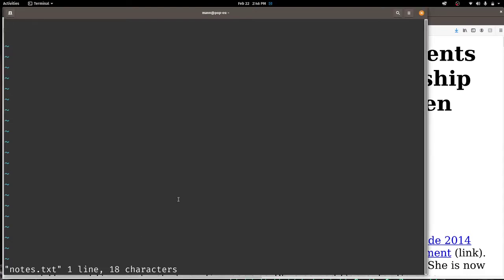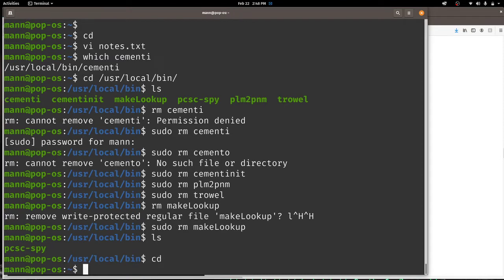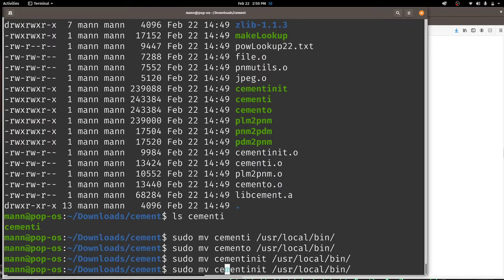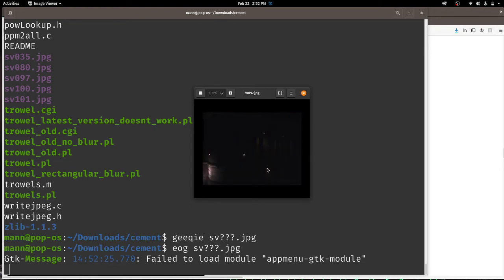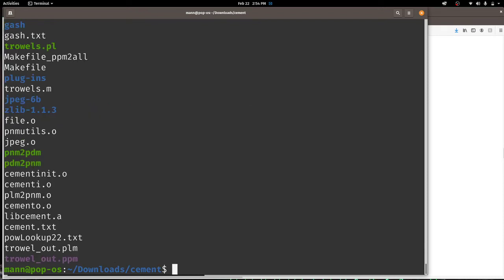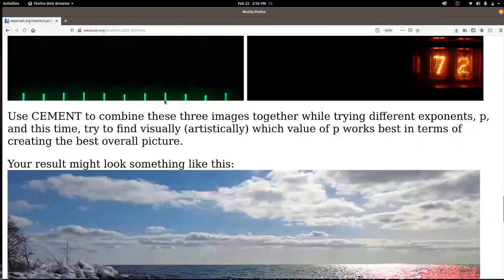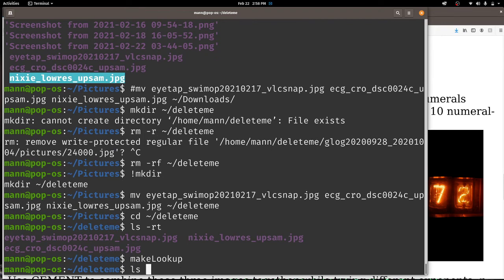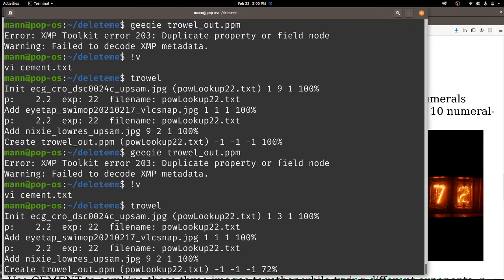How to use CEMENT = Computer Enhanced Multiple Exposure Numerical Technique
howto use cement 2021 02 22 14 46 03

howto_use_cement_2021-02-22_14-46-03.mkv